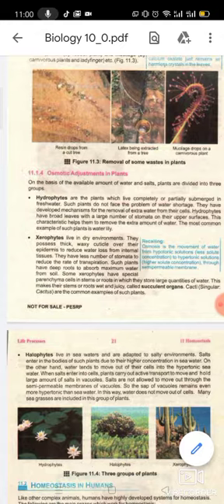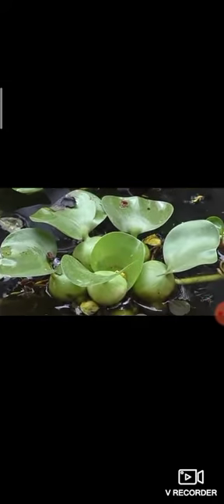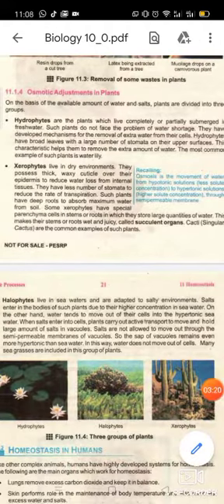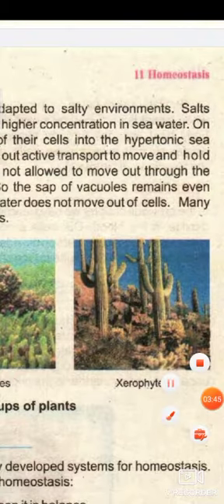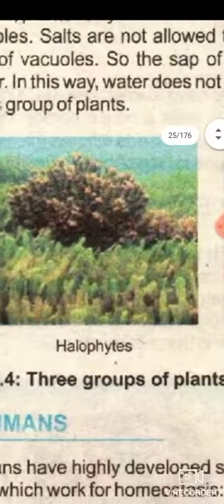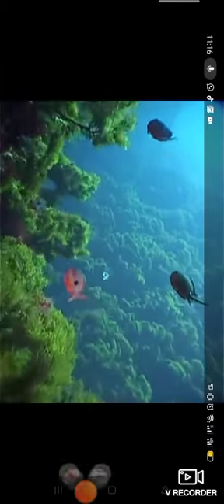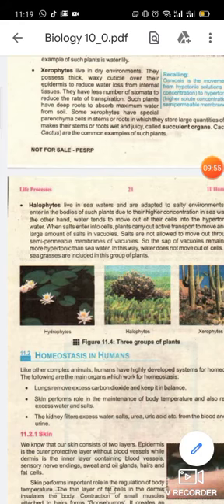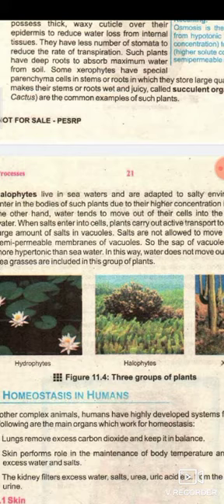Osmotic adjustment in plants ( halophyte, hydrophyte, xerophyte)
Their are three types of plants .. very basis information about these plants that they use to survive in different tonicity level with very good animation and example of plant